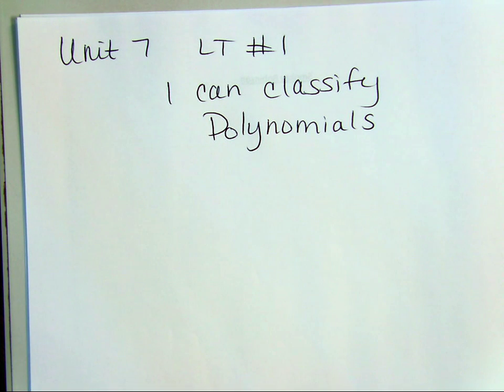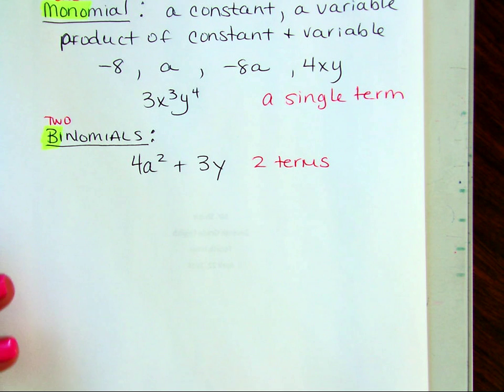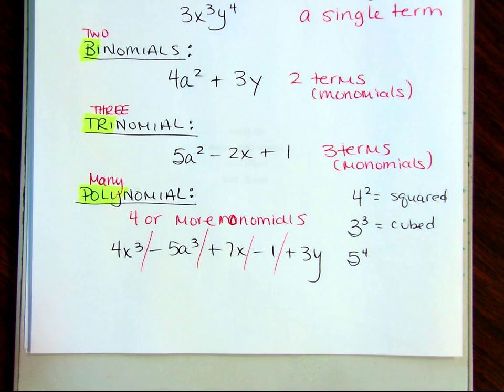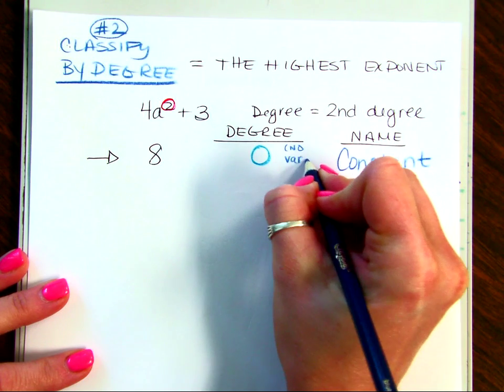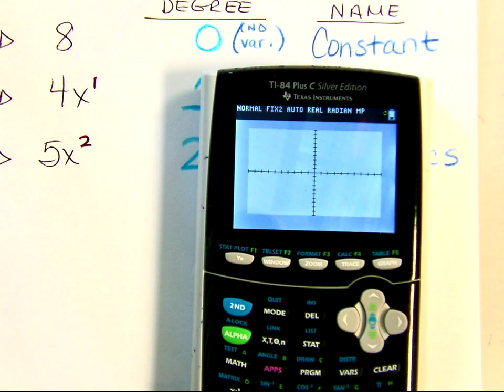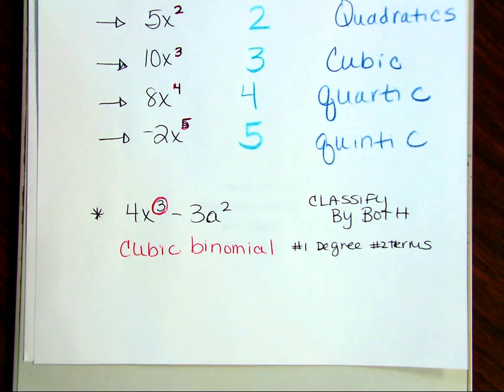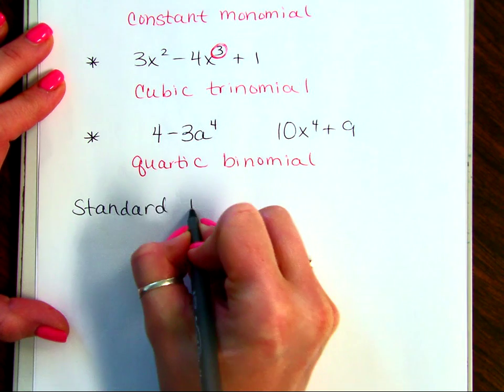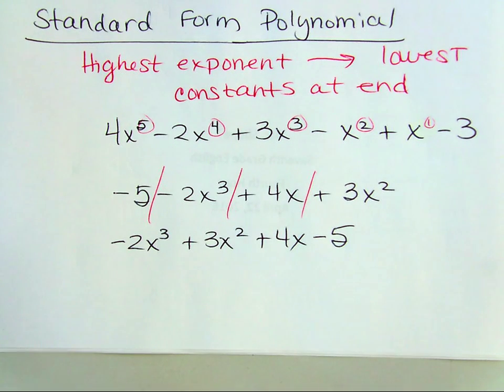Algebra - Unit 7 LT #1: Classifying polynomials.